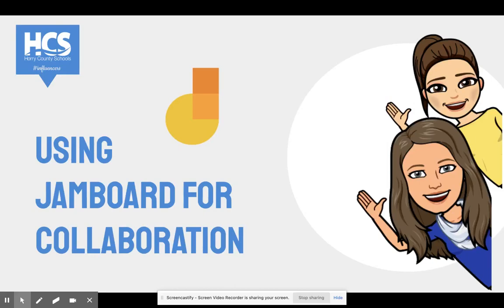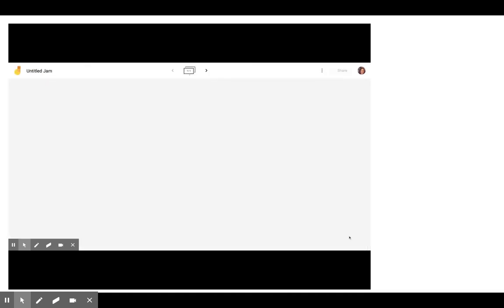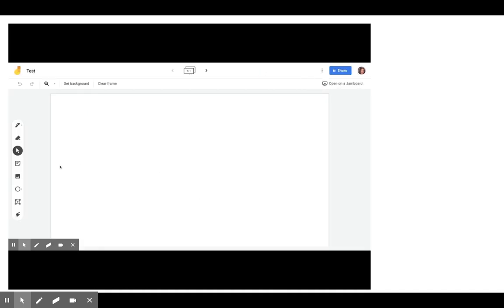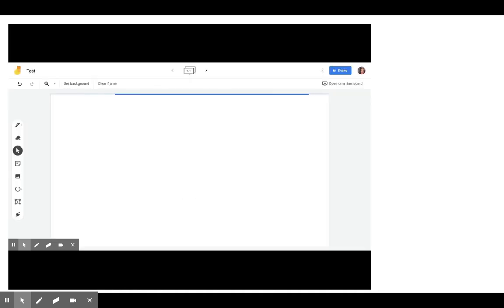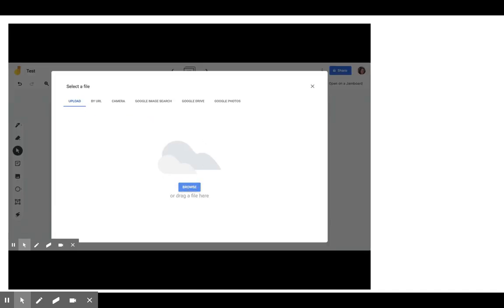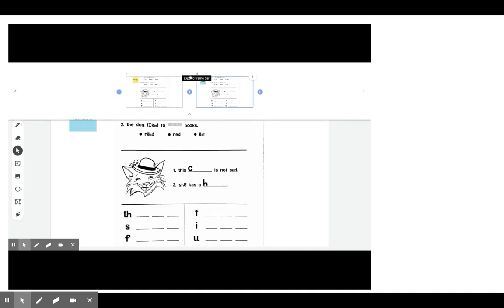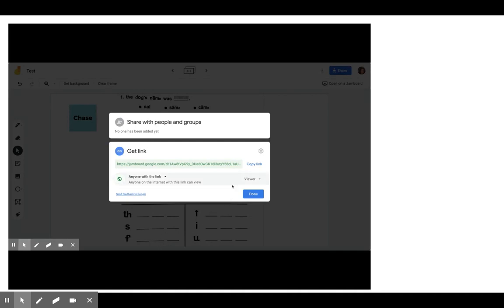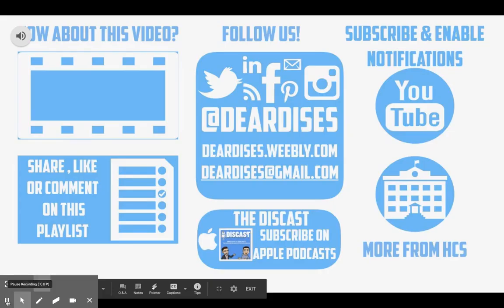How to use Jamboard for collaboration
In this tutorial teachers will learn how to create a jamboard and share it with their students.
or our other hcsinfluencers resources. Don't forget our other Jamboard resources

Check out Rebecca and April's Jamboard resources:
- Jamboard: Using Listening Maps in Music and Art